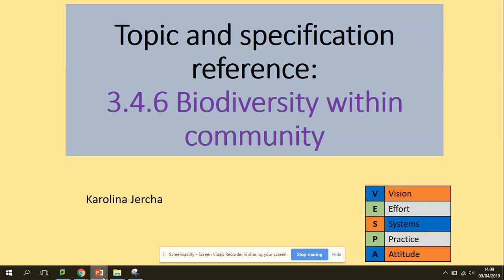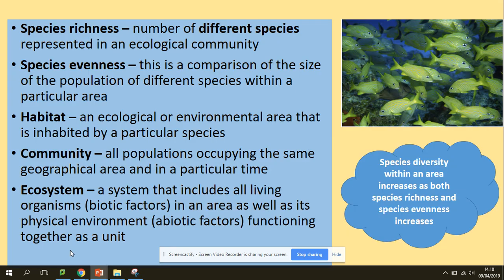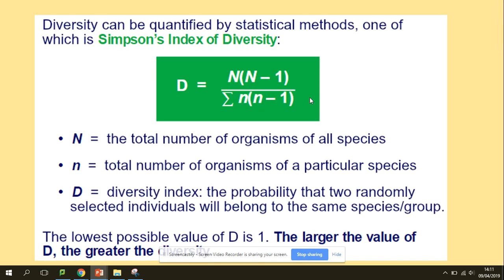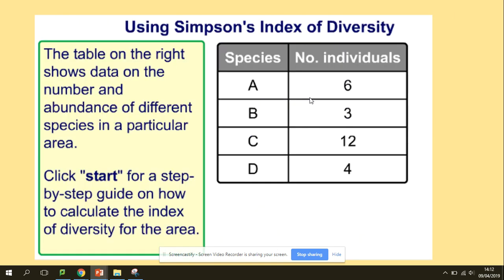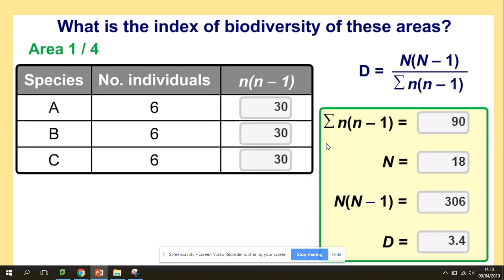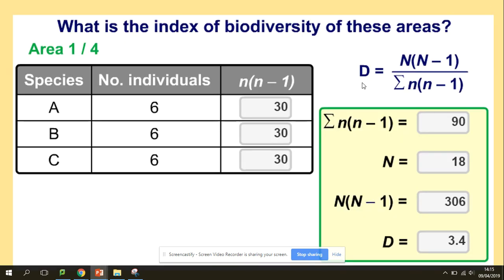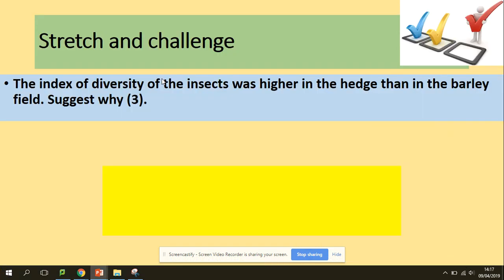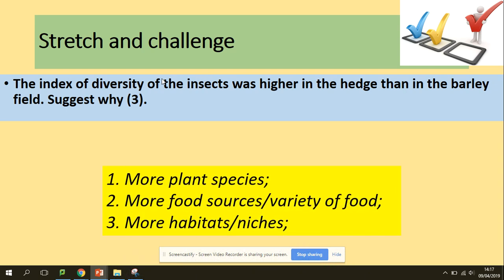3.4.6 Biodiversity in the community. AQA A level biology